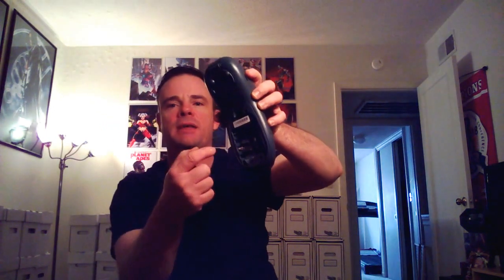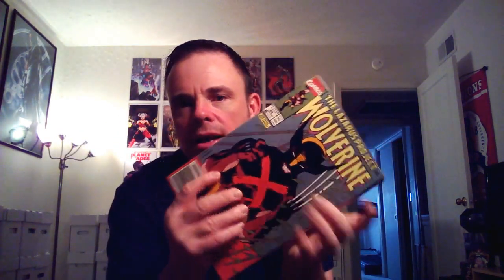LABELING YOUR COMIC BOOK COLLECTION.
LABELING YOUR COMIC BOOK COLLECTION / HAUL!! The Comic Book Aesthete asked for it! JUNKIE STYLE. HERE ARE THE TOOLS AND PRODUCTS I USE TO LABEL MY COMIC BOOK COLLECTION